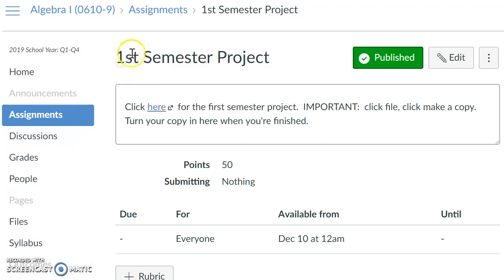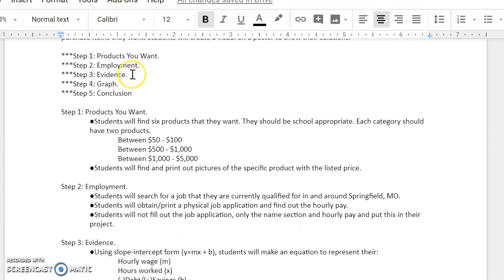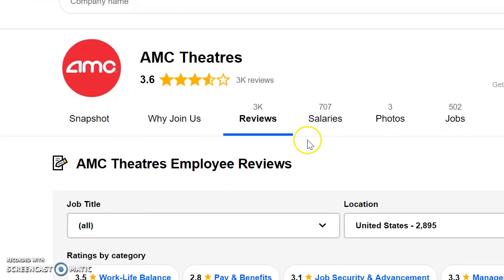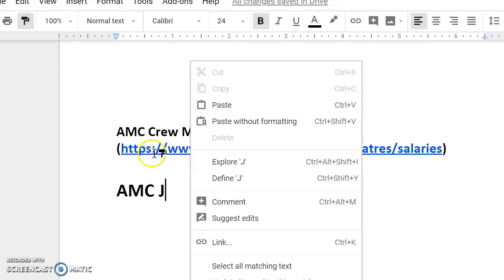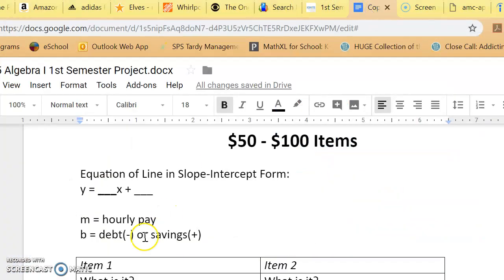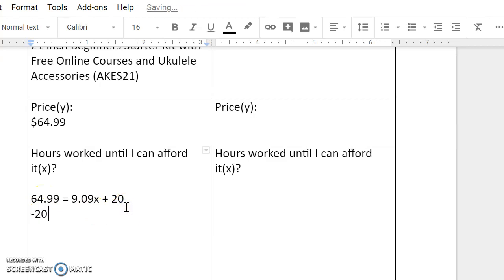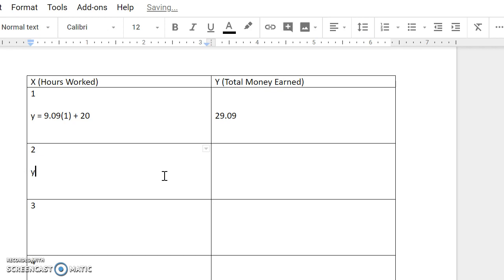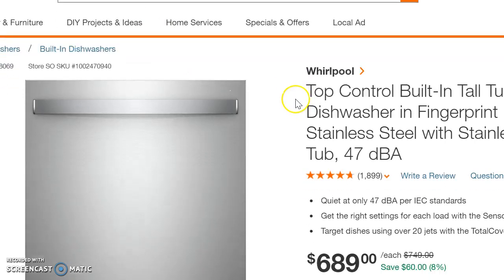1st Sem Proj Primer